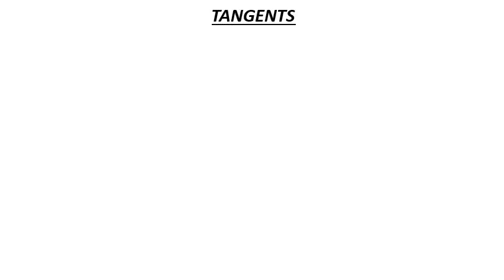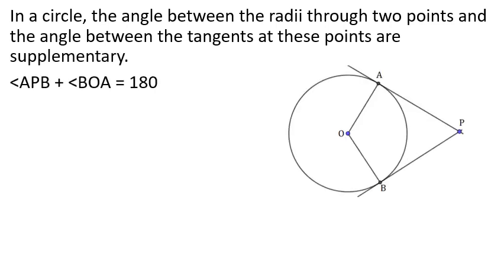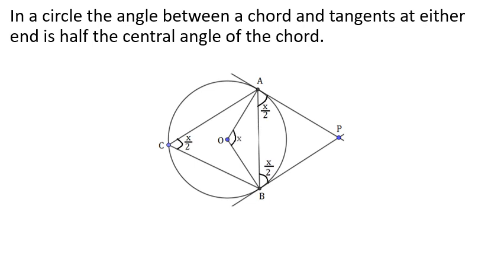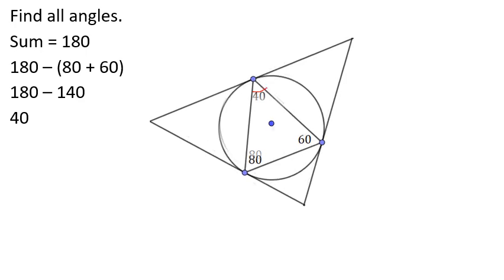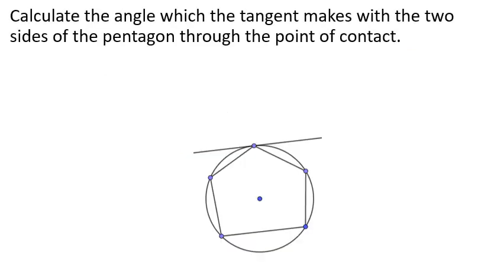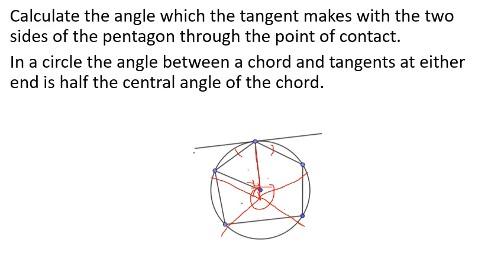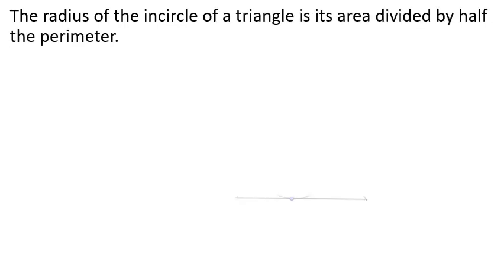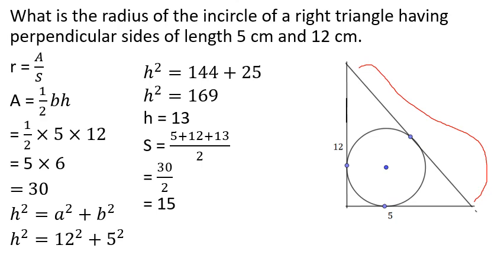CIRCLES PART - 2 | KTET CATEGORY 3 MATHEMATICS SYLLABUS CLASS | CENTRAL ANGLE THEOREM